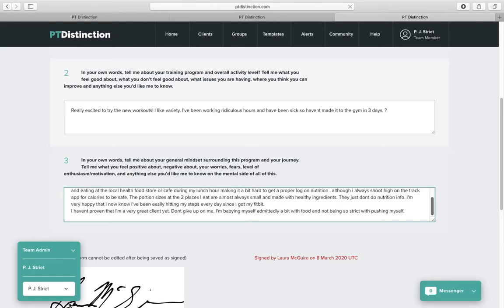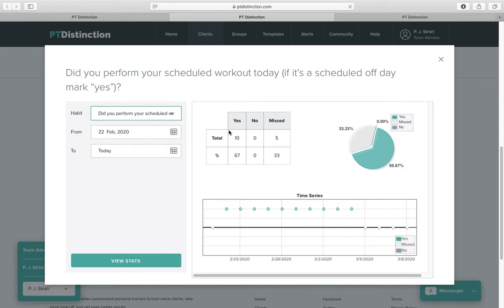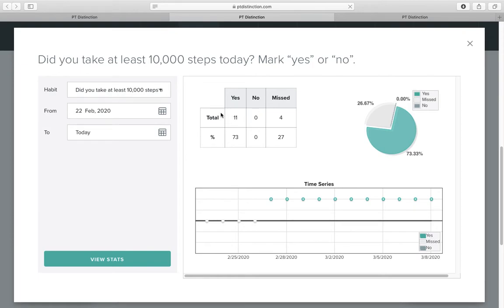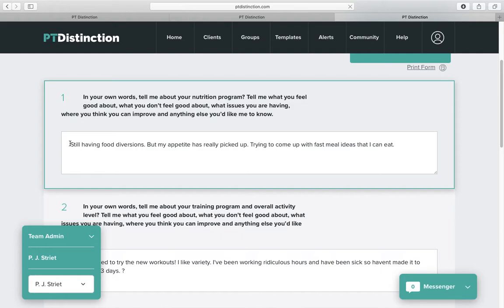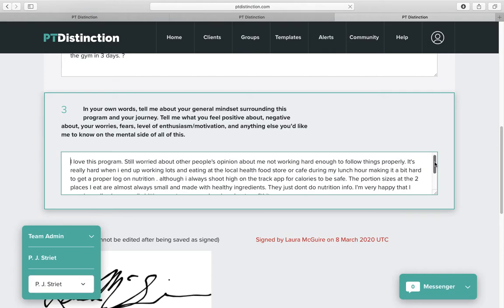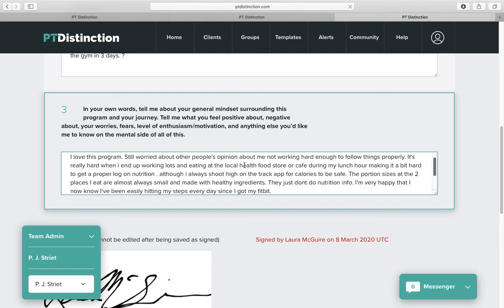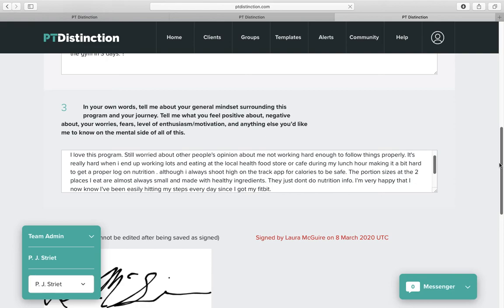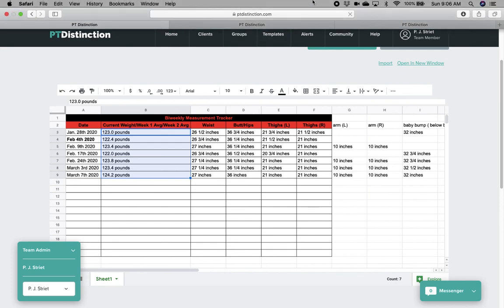Feedback for Pregnant Client (Fitness & Nutrition Goals During Pregnancy)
Purchase My Meal Plan Mastery System (as close as you’ll get to having a private nutrition coach)

Want a personal fitness and nutrition coach for around $3/day (no bullshit on that price either)?